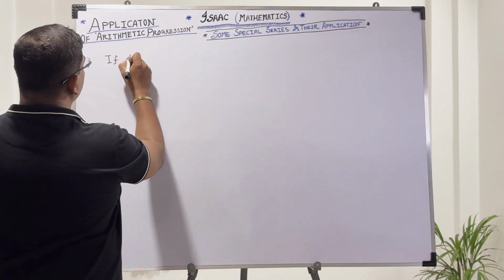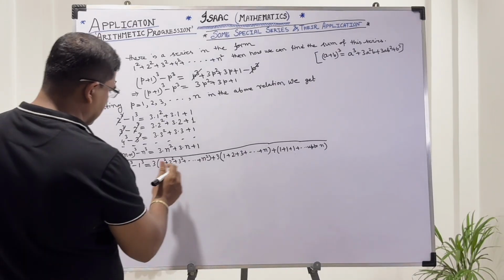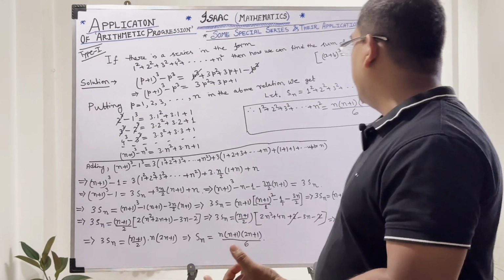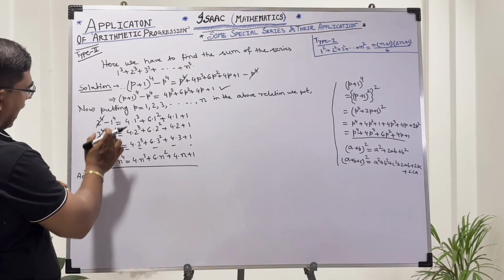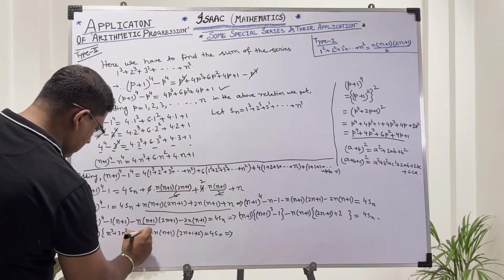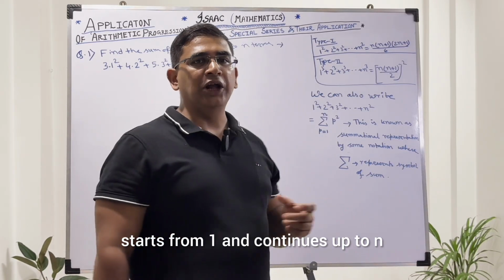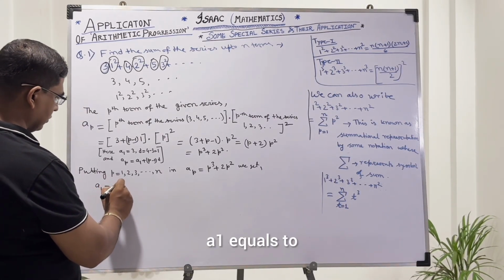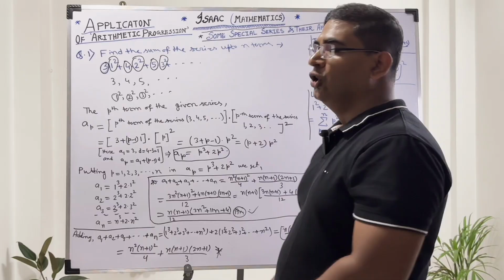Sequence and Series (A.P, Special Type Formula for JEE) ~Part-6 ||By Sukanta